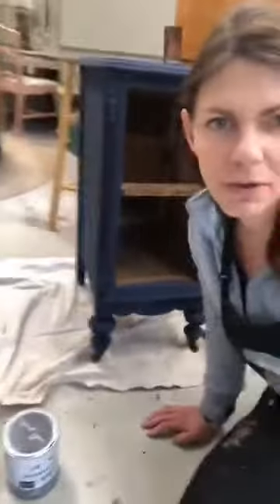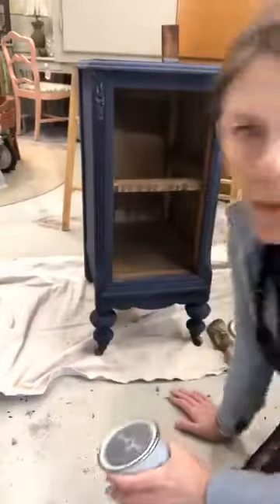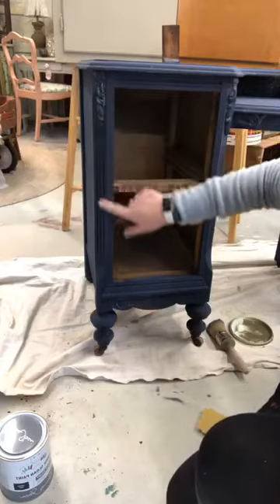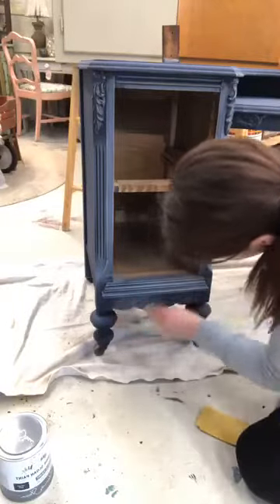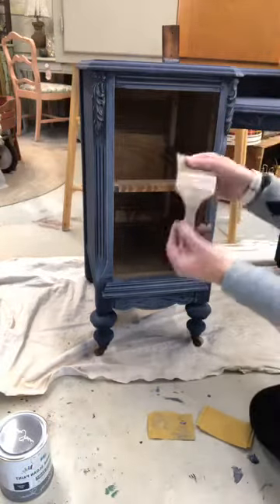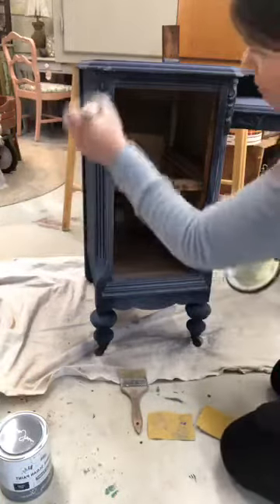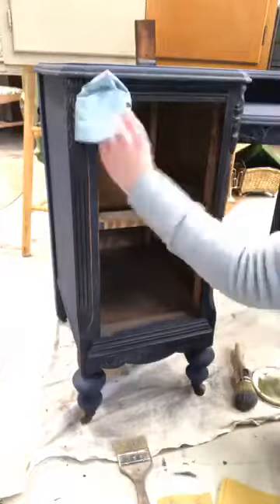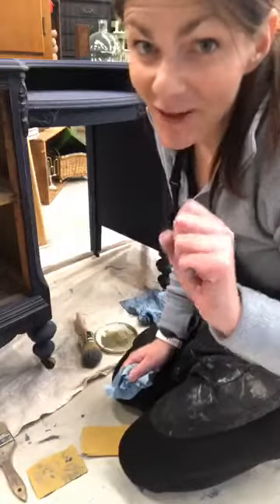Quick wax demo with Morgan.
Morgan at Vintage in Bloom gives a quick waxing demo with Annie Sloan® Clear Wax.